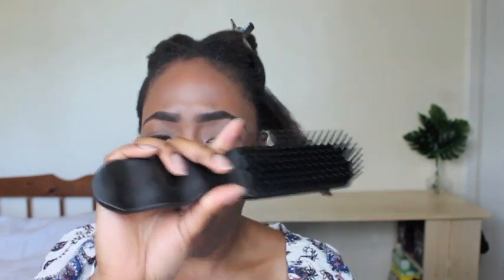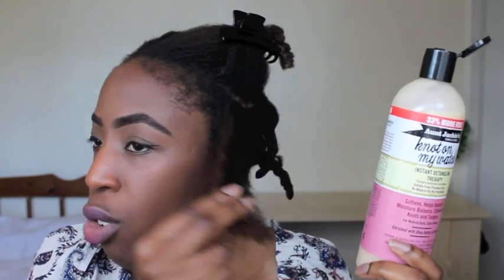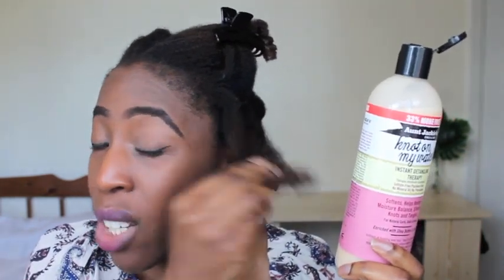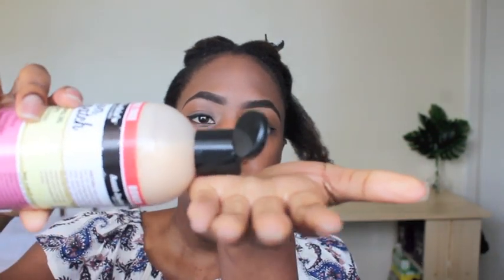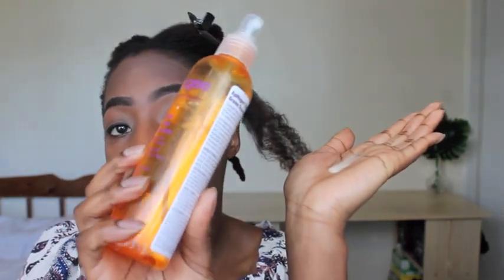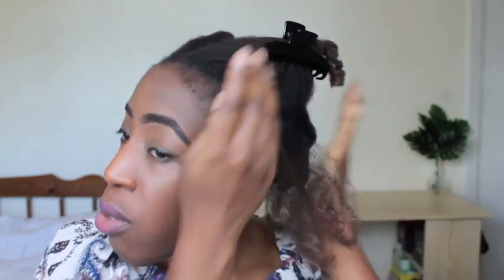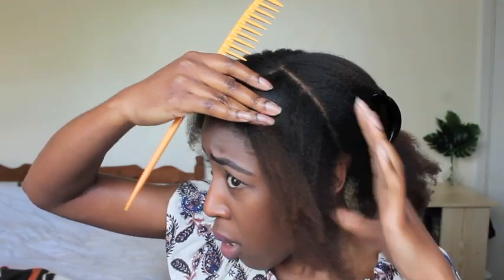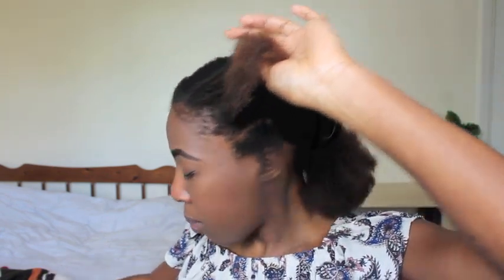Breaking All The Natural Hair Rules - Blow Dry, Flat Iron & Trim With Me (4c hair)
NOTE: I was NOT aiming for bone straight hair- I just needed it straightened out a bit, so I could see the ends to trim them.

☆★☆ SUCCESS BOOKS I RECOMMEND ☆★☆
1) Rich Dad Poor Dad
2) The E-Myth
3) Girlboss
4) The Anxiety Workbook: A 7-Week Plan to Overcome Anxiety, Stop Worrying, and End Panic